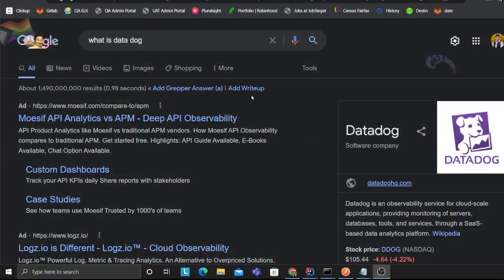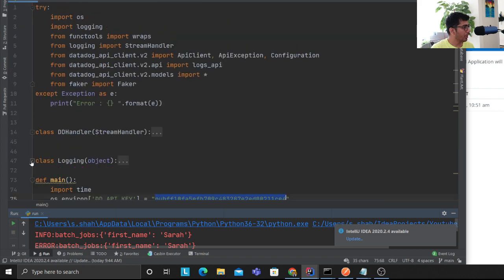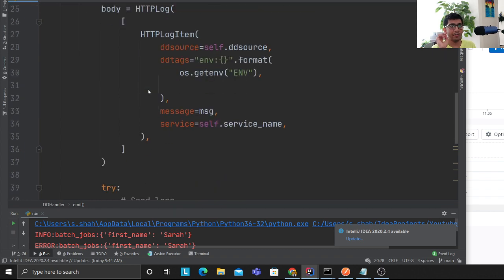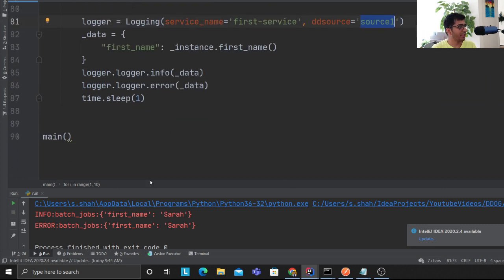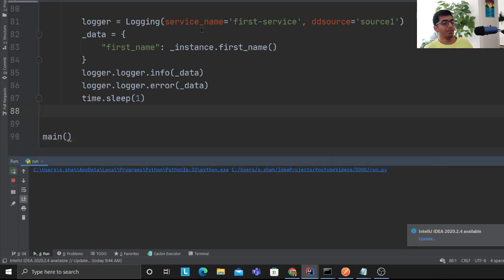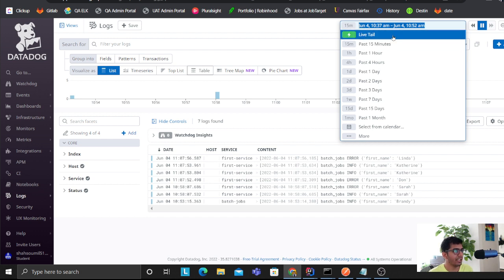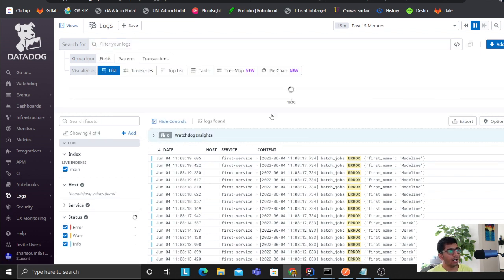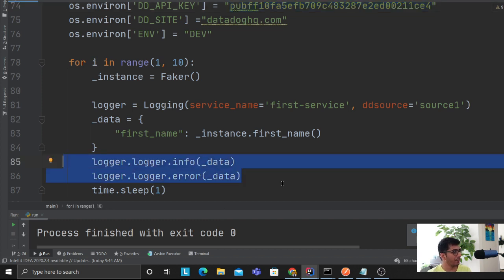Learn how to use Python Logging Module to Push Logs to DataDog with Sample Code